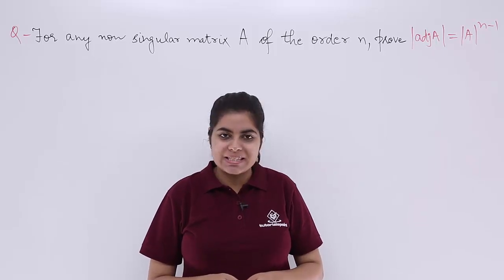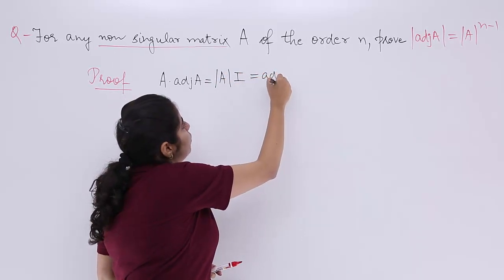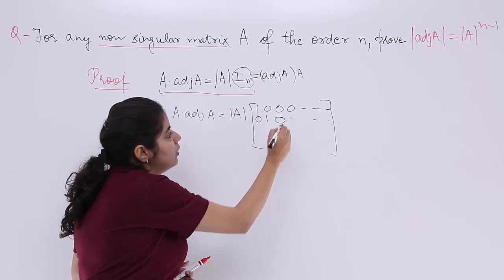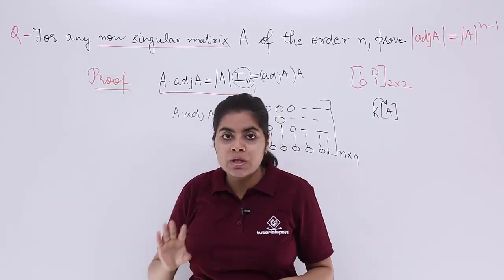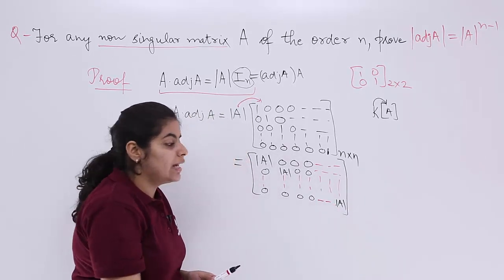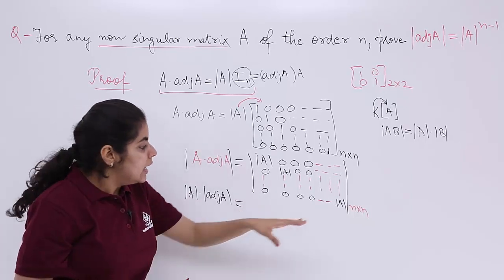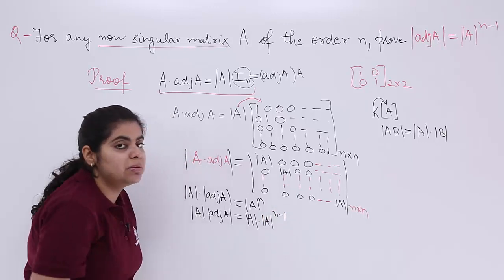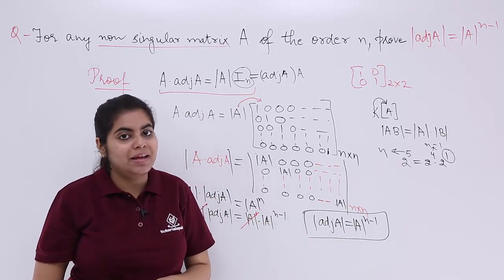Class 12th – Prove |Adj A| Power n-1 | Determinants | Tutorials Point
Prove |Adj A| = |A| Power n-1
Class 12 Maths - Determinants for Class 12. In this tutorial, you learn about Prove |Adj A| = |A| Power n-1, Determinants class 12 solutions at tutorialspoint.

These video classes on Determinants have been designed for Class 12 students who are preparing for CBSE and other Board Exams for Intermediate, +2, and IIT JEE entrance exams. These classes will also be helpful for students in preparing them for Competitive Examinations for Engineering Institutes like IIT JEE etc.